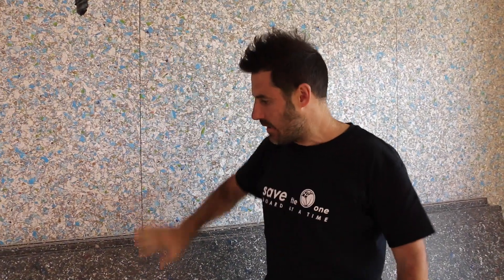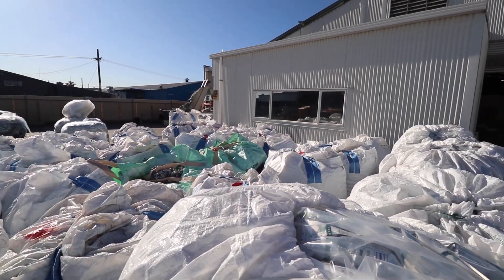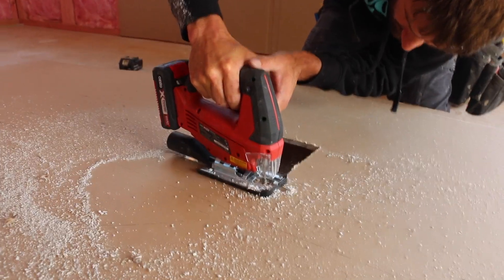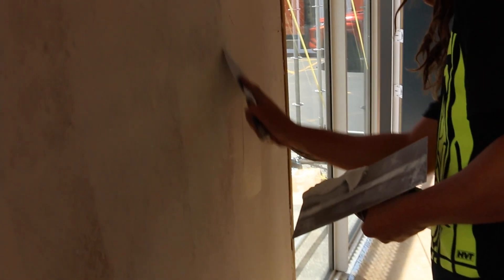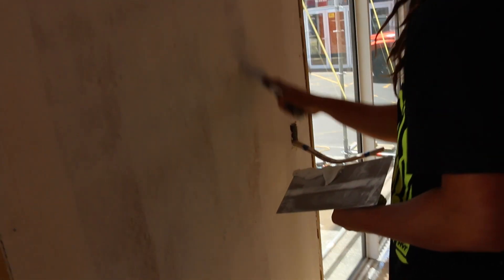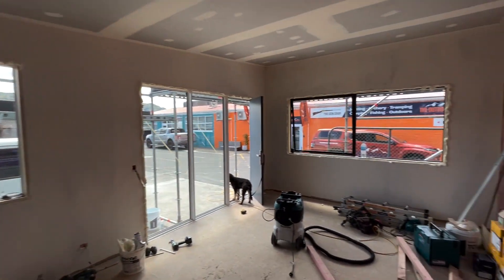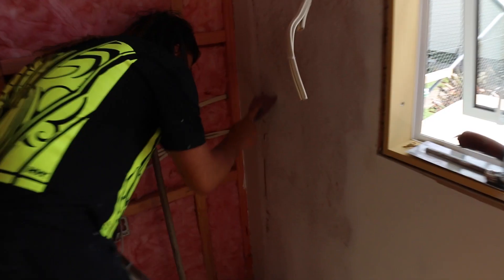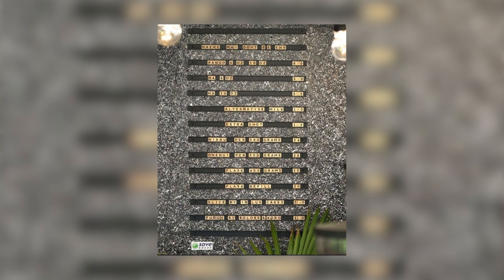From Milk Cartons To A Building Material!!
This video is all about saveBOARD a new building material made from recycled materials.